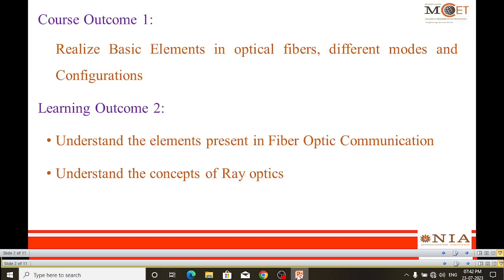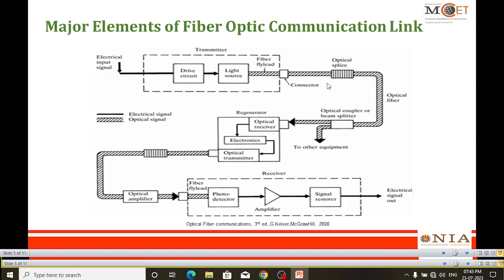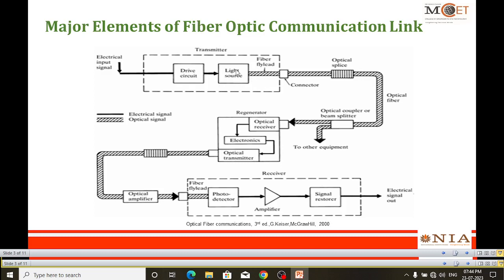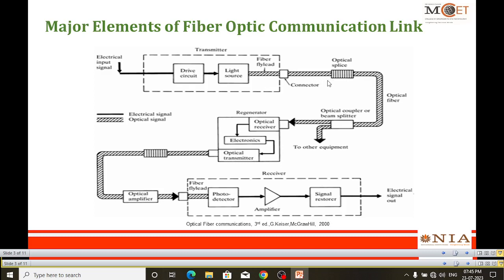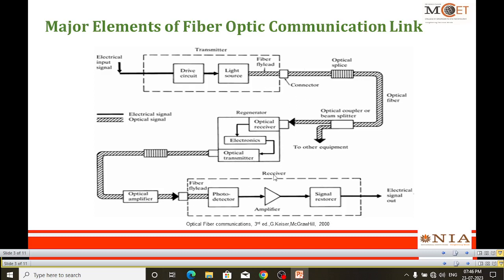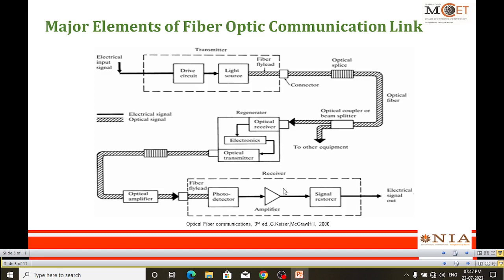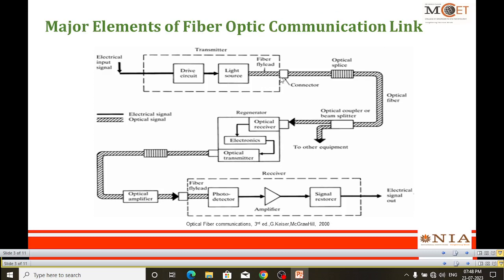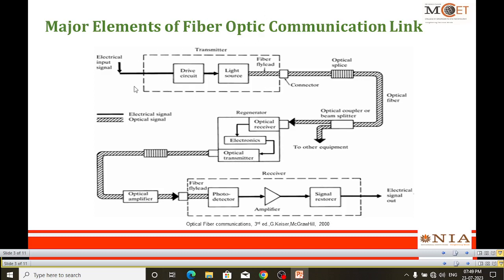Fiber Optic Comm Basics